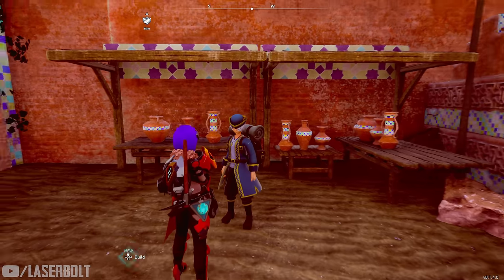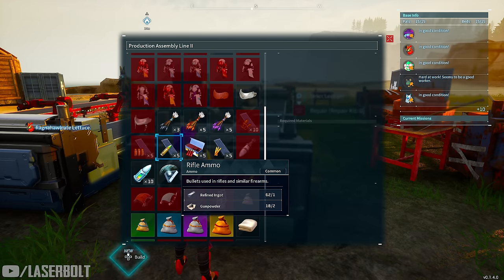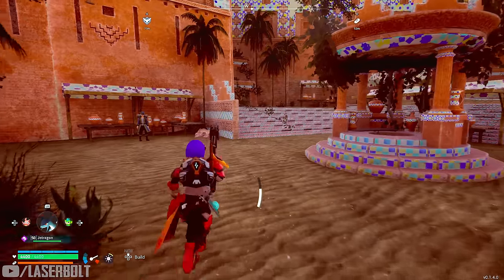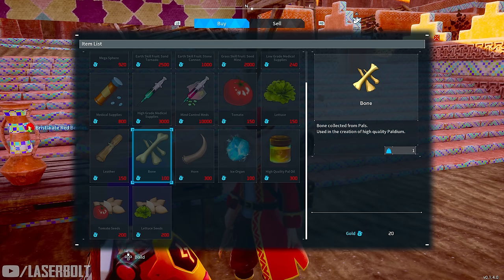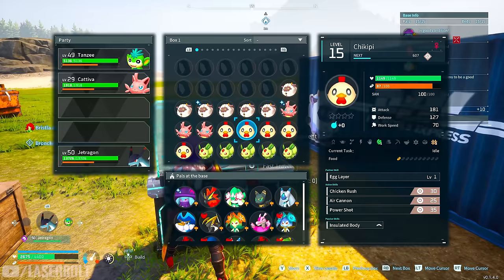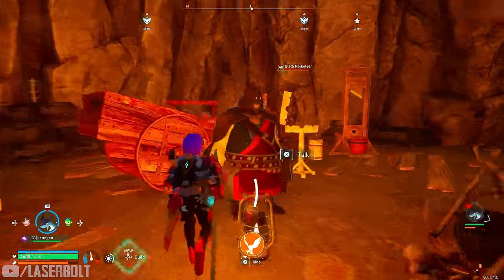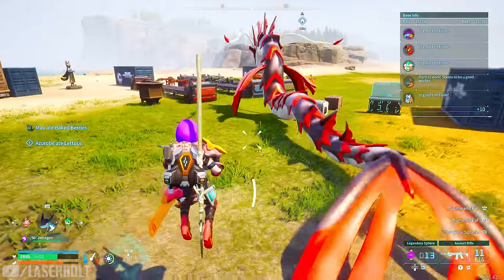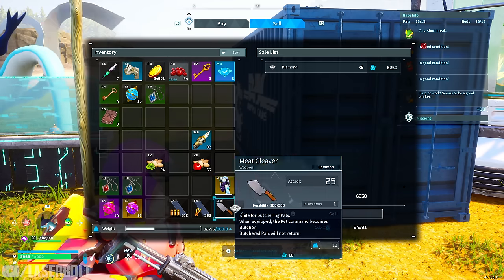Palworld FASTEST WAY TO MAKE MONEY - Unlimited Gold Coins Farm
Palworld FASTEST WAY TO MAKE MONEY -  Unlimited Gold Coins Farm. I will show  you how to make unlimited gold coins in palworld and how to make money fast and get rich fast.